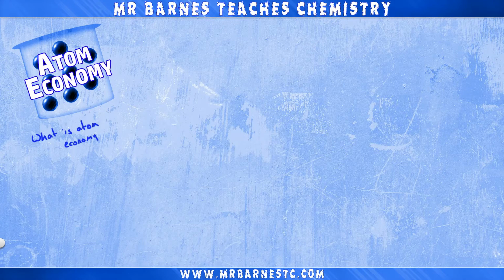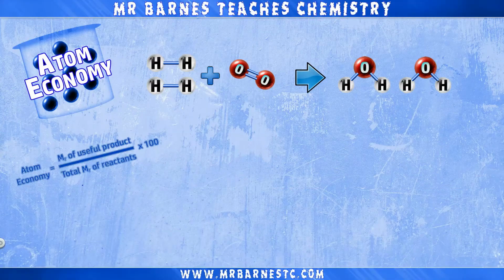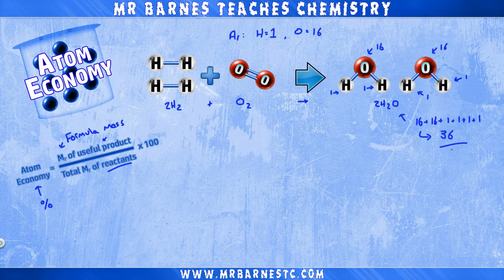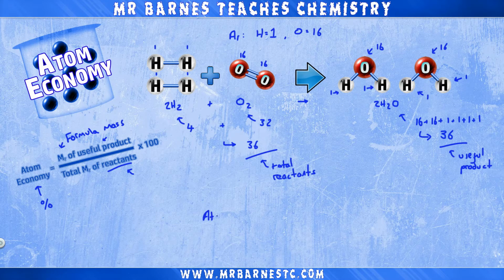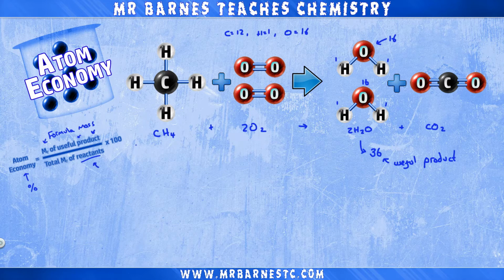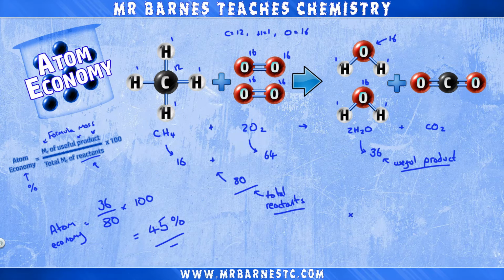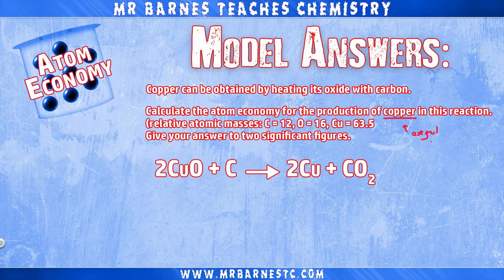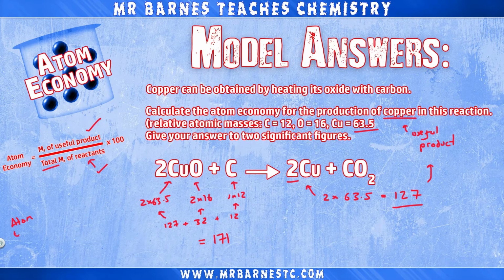Calculating the Atom Economy: GCSE Separate Chemistry